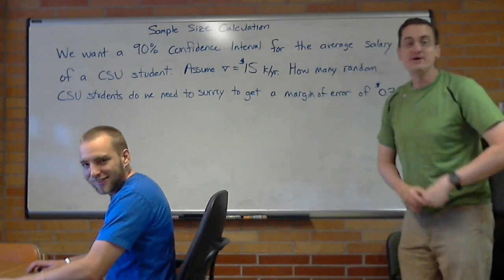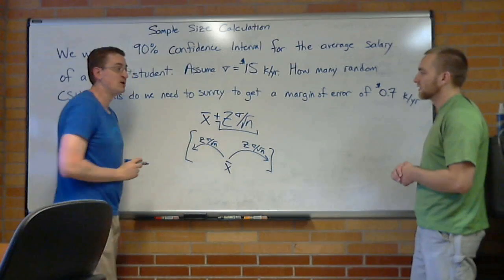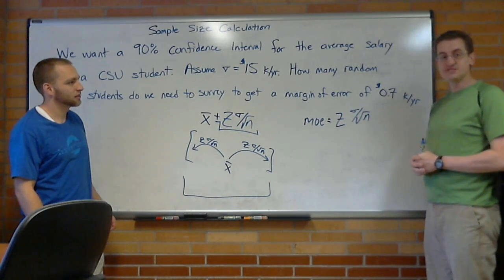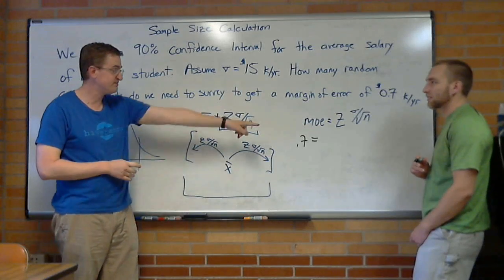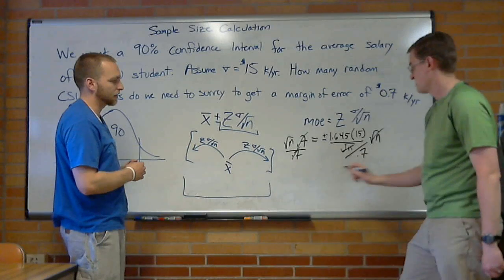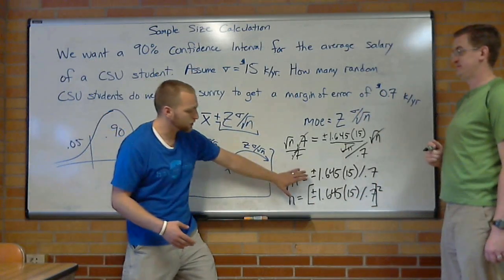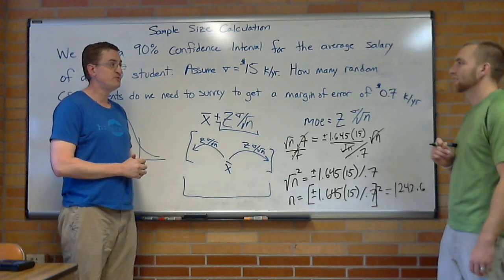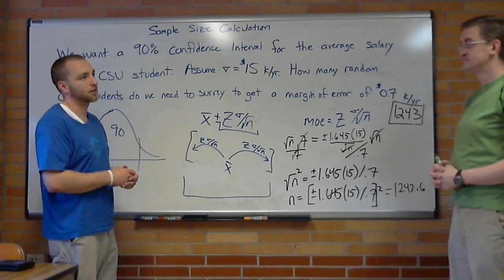Sample Size Calculation